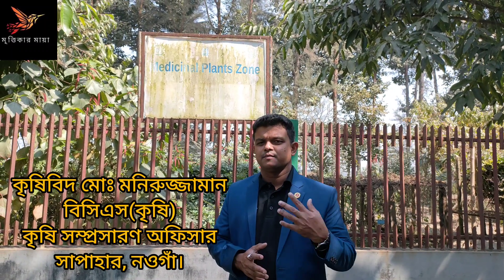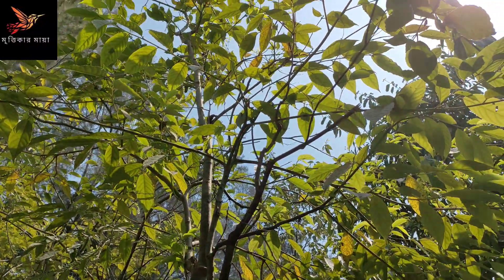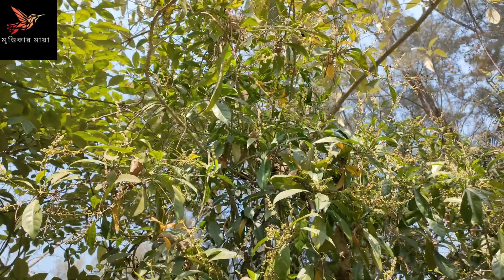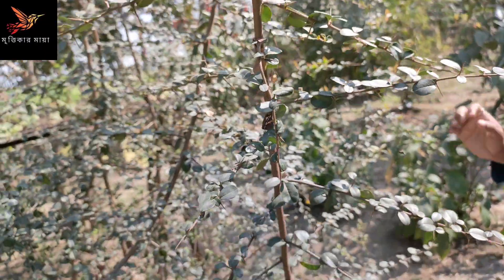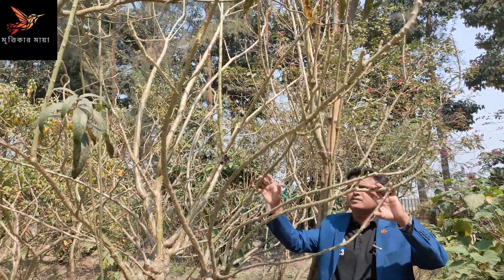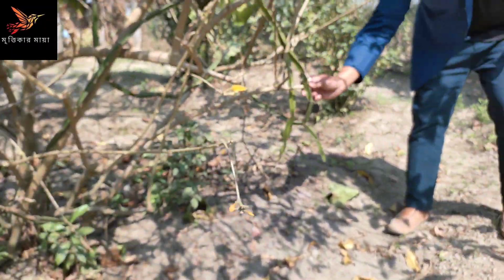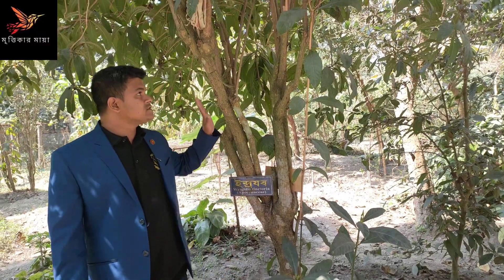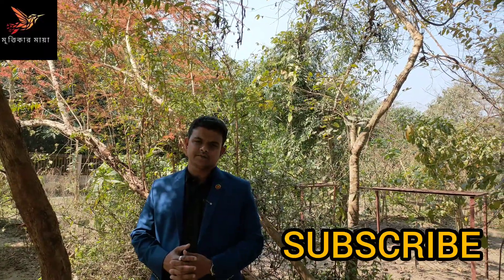ঔষধি গাছের সমারহ/various medicinal plant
বাংলাদেশ কৃষি বিশ্ববিদ্যালয়ে ঔষধি উদ্ভিদের এক বিশাল সংগ্রহশালা।

✅আমাদের অন্যান্য জনপ্রিয় ভিডিও লিংকসমূহ✅

Thank you so much for enjoying
With best regards,
Mrittikar Maya (মৃত্তিকার মায়া)